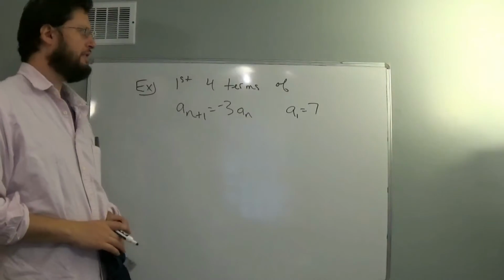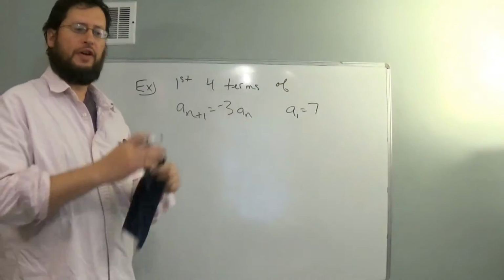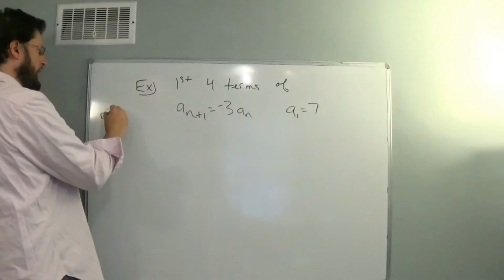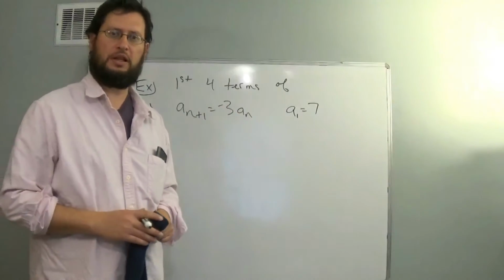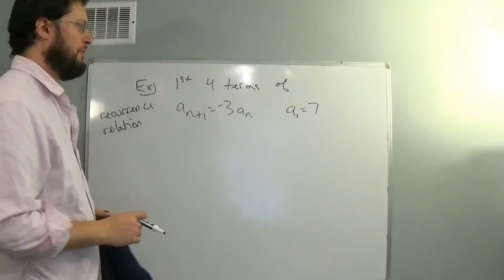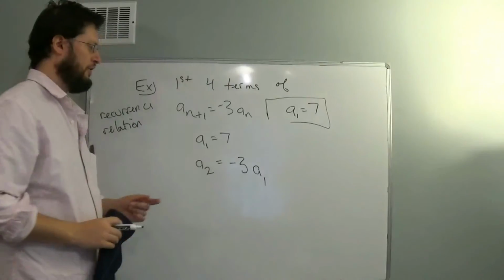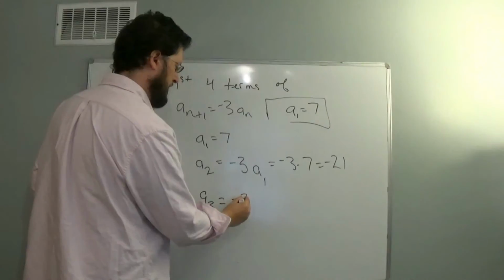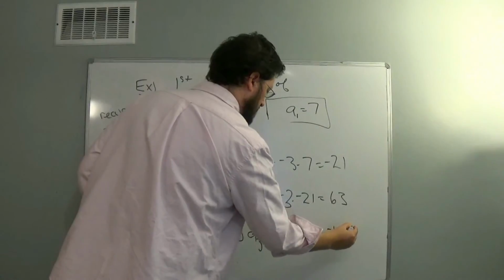Seq Ser 1